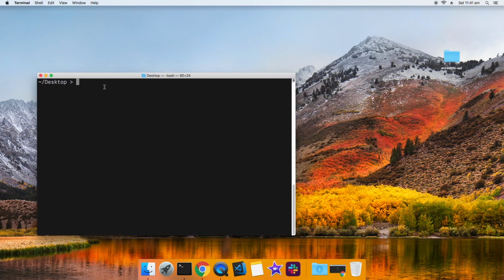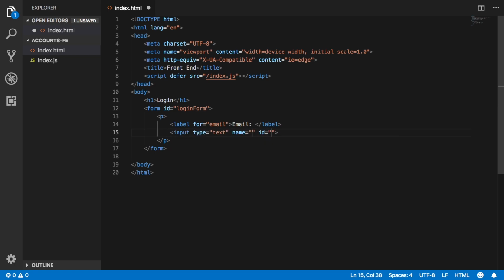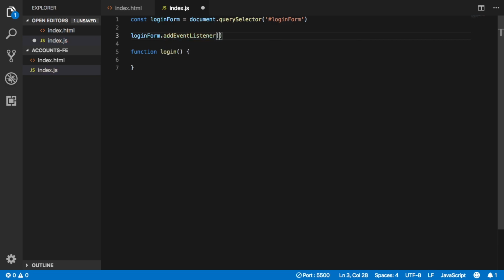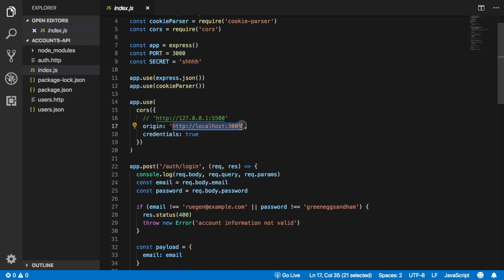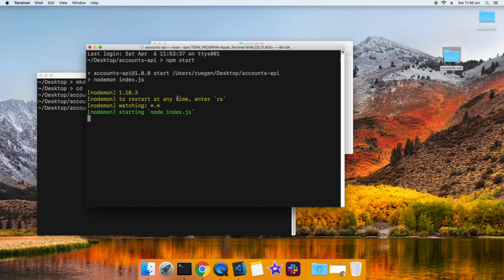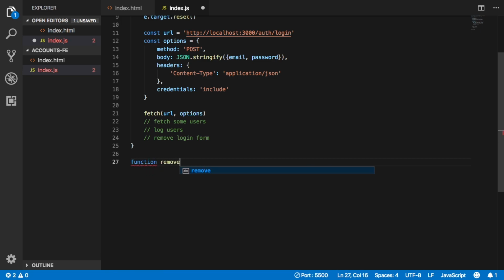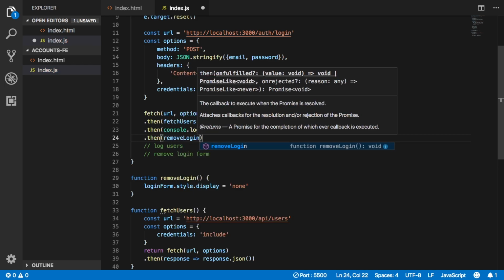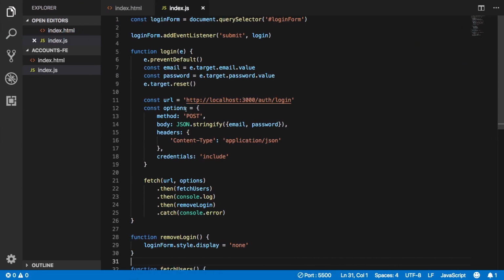JWT, EXPRESS and COOKIES — Part 2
Json Web Tokens as secure cookies with browser fetch in the front end